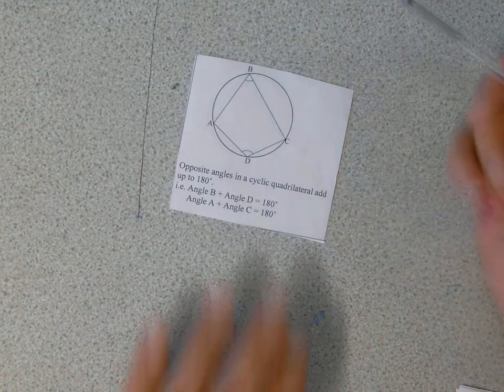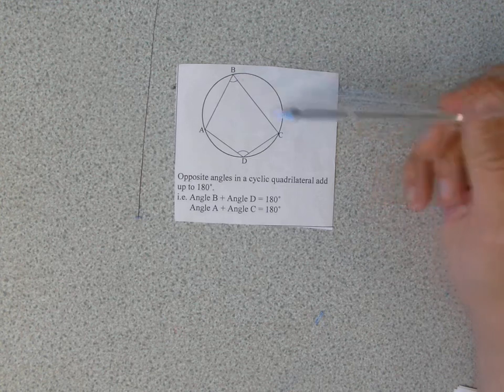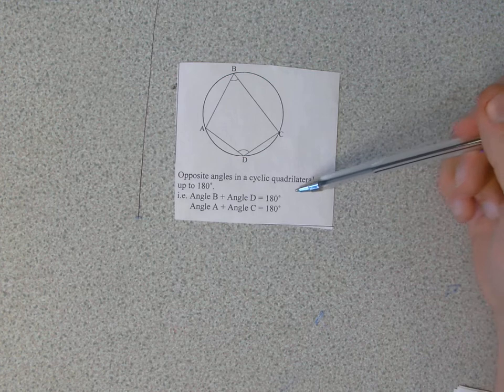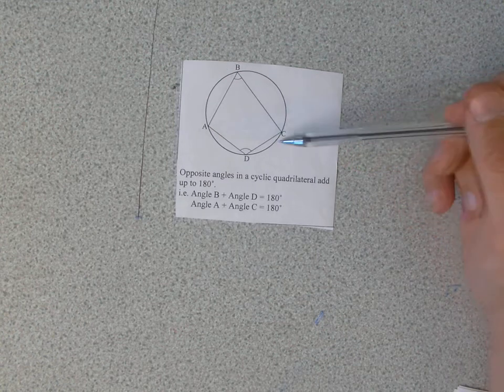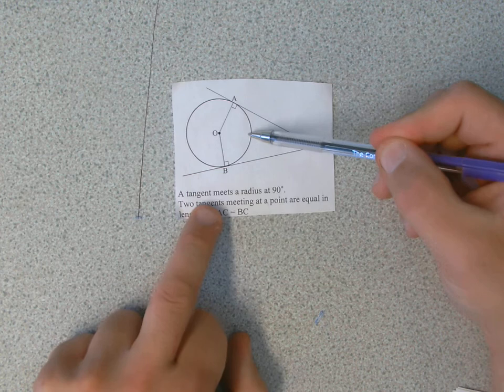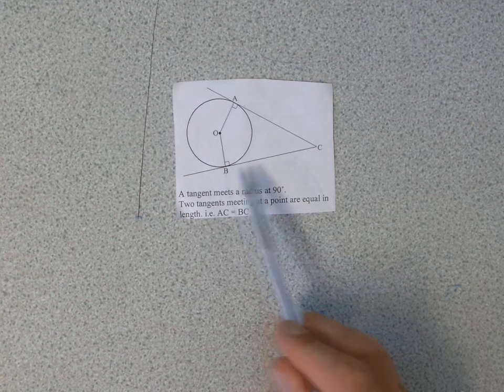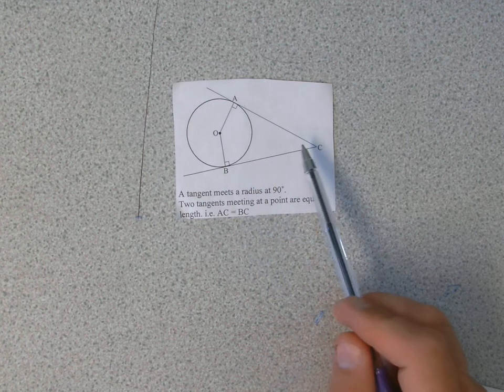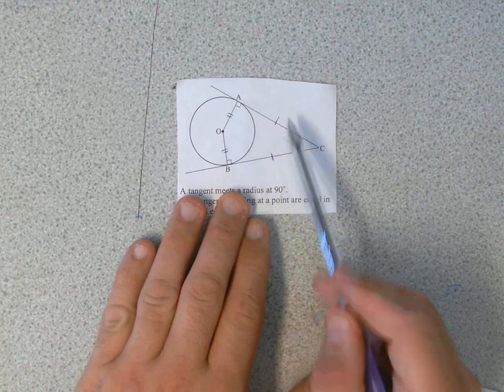CIRCLE THEOREMS 1